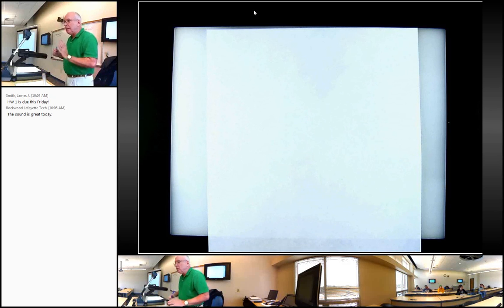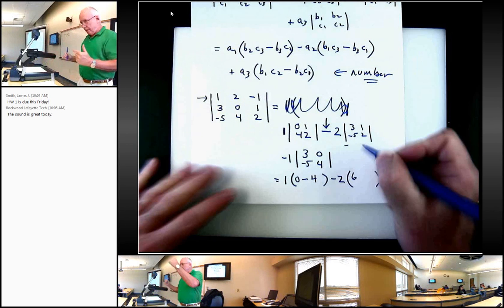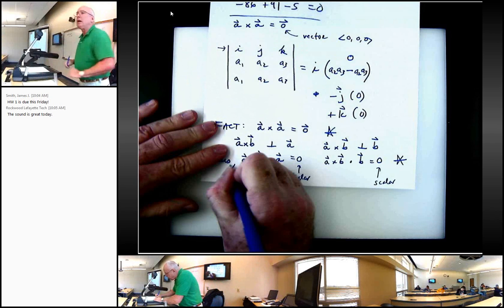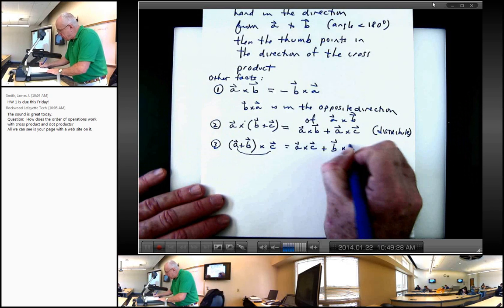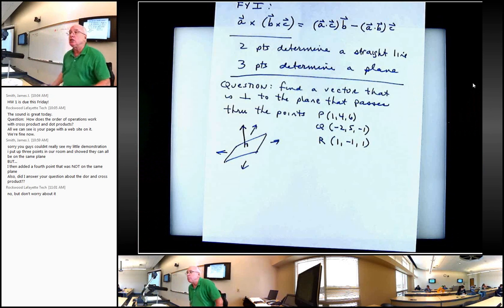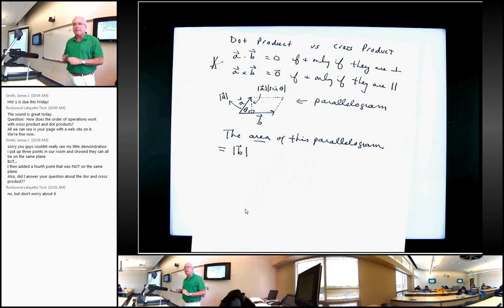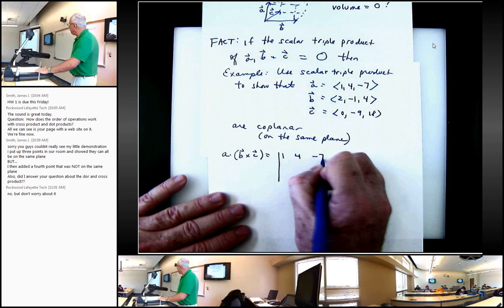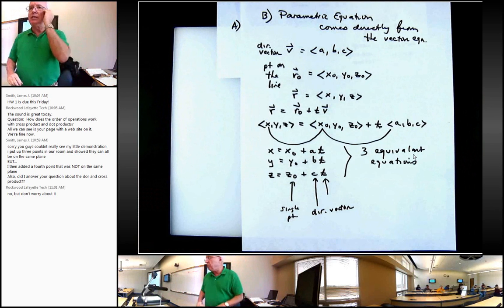Calculus 3: Lecture Wed Jan 22